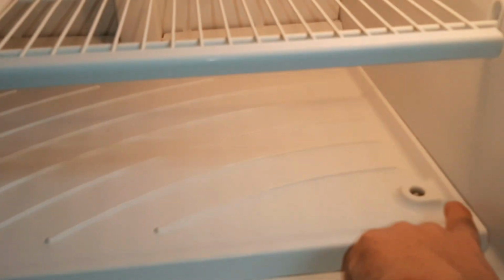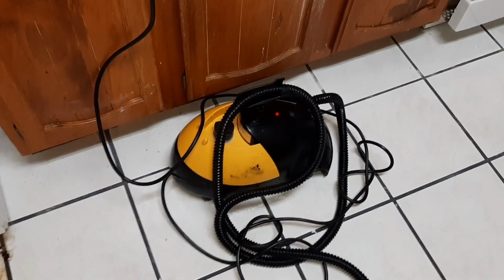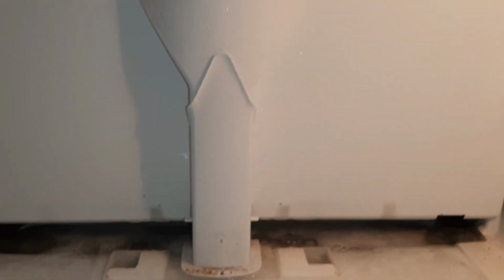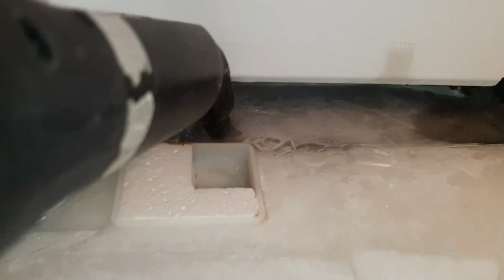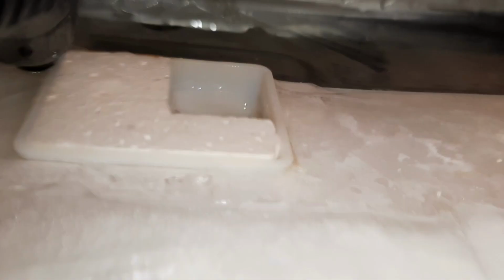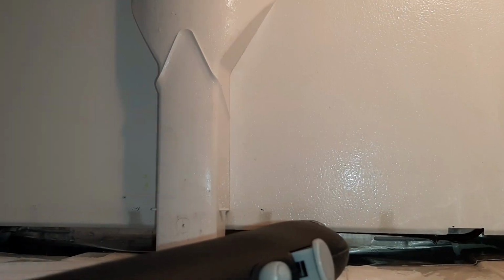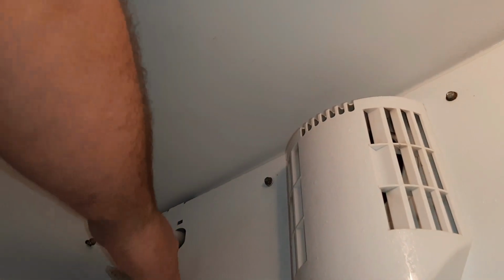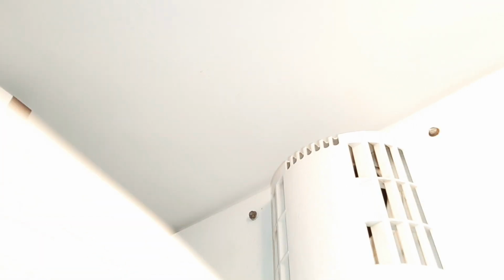Refrigerator leak, Defrosting and Cleaning Drain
Whats Up Guys! David here with you bringing you another video! Hope you enjoy the content.
Parts Play List!

Appliance Repair,
Appliance Repair Training,
How to fix appliances,
How to repair appliances,
How to start a appliance repair business,
OL Error Code,
Whirlpool Error code,
Washer and Dryer Repair,
DC Appliance Repair,
Appliance repair business talk,
Flipping Appliances, Washer Repair, Dryer repair, Refrigerator repair, Samsung appliance repair, Samsung dryer HE error Code,
How much to charge in appliance repair business